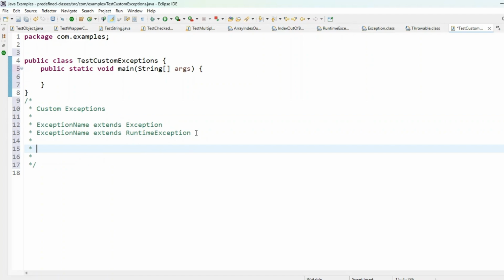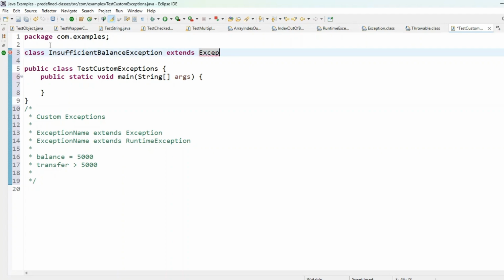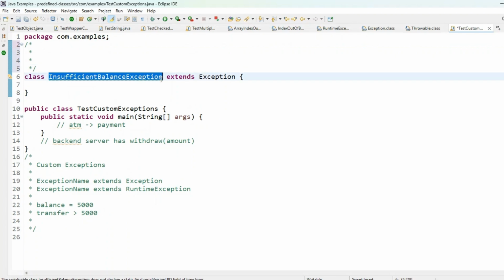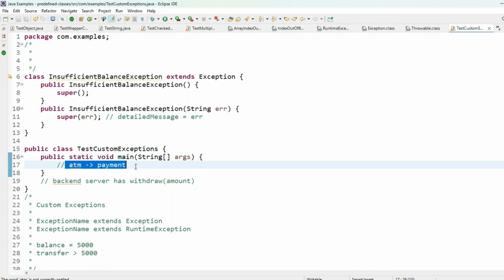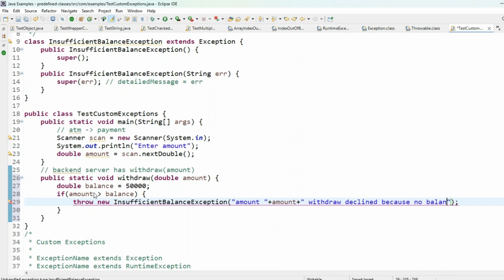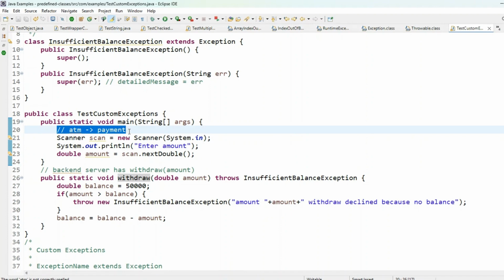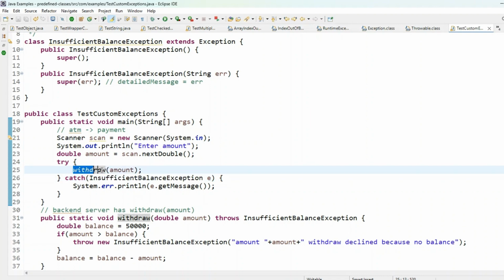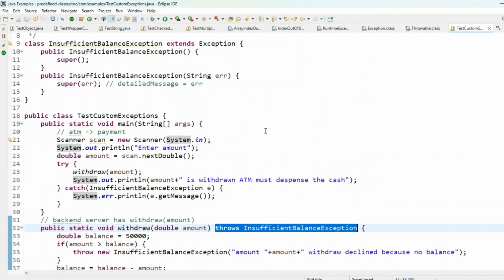Java Tutorial 57 - Exception Handling - Custom exception and real use case of throws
How to create user defined or custom exceptions
How throws is useful in real-time